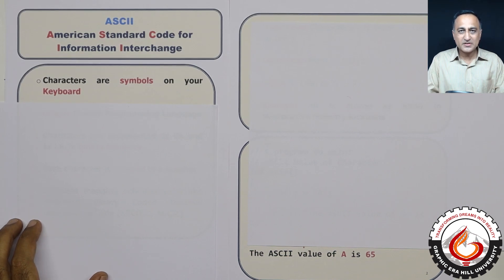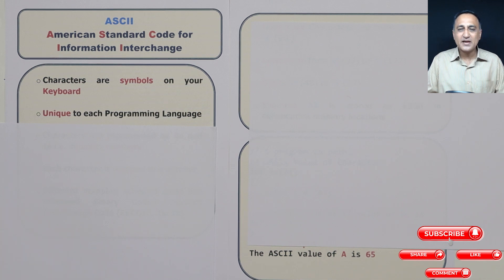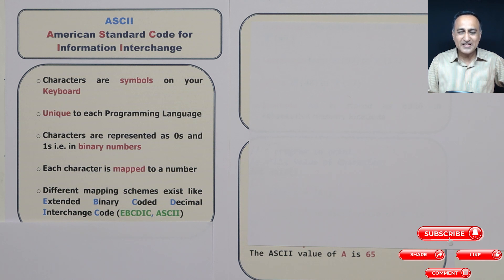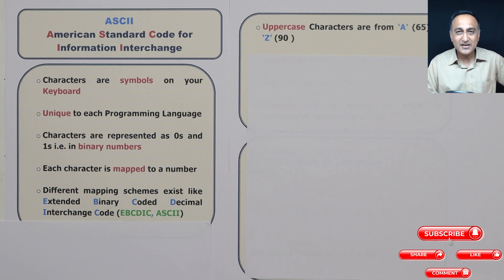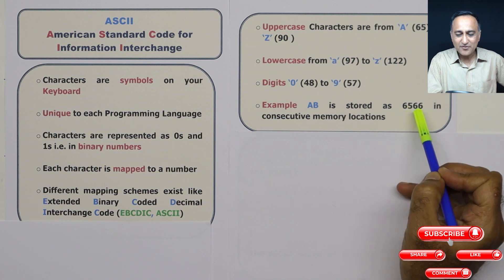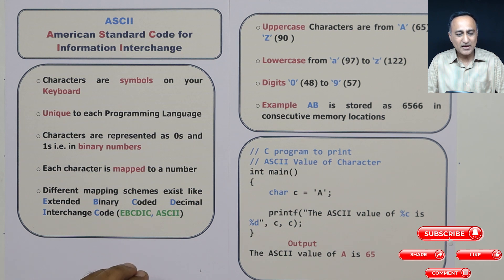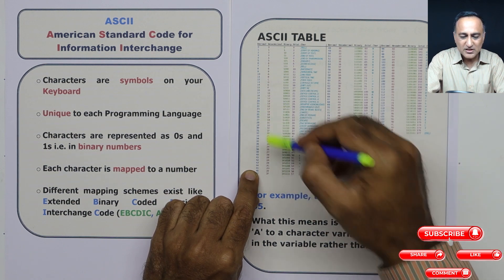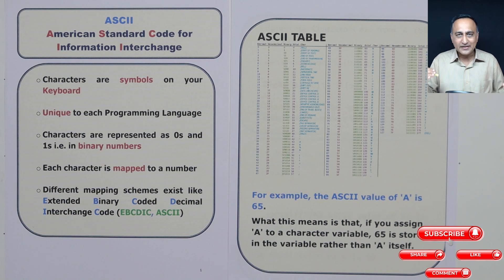ASCII Characters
Link to Lectures Slides